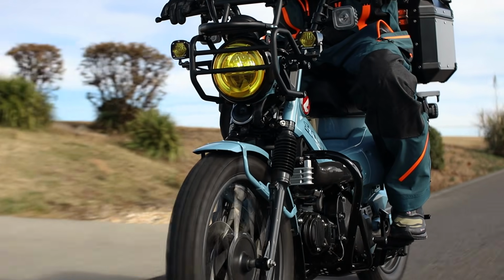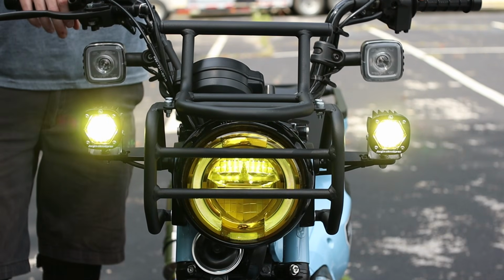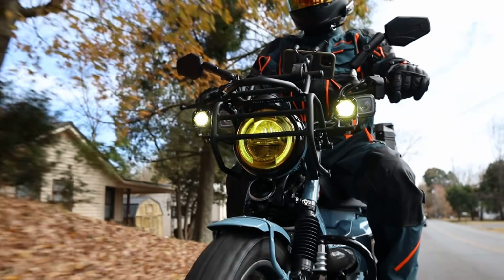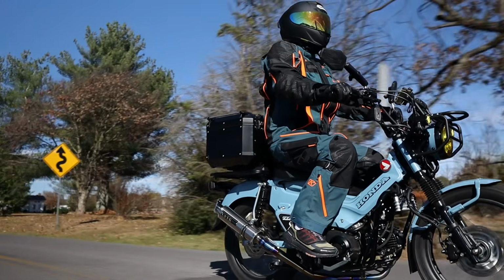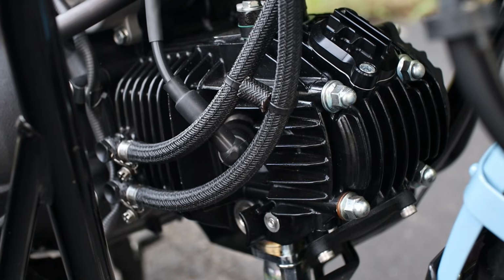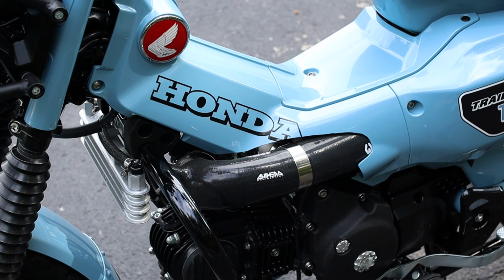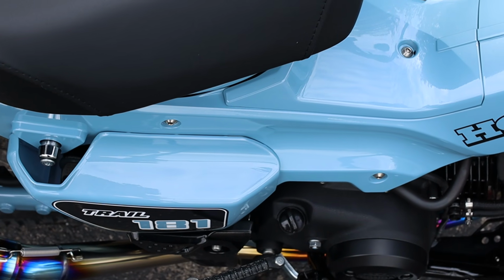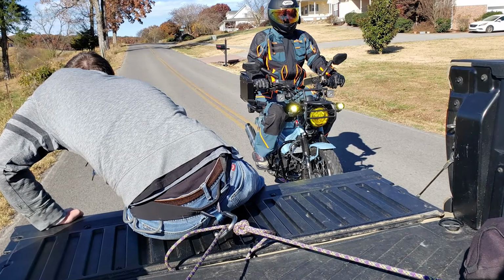New Honda CT125 Review | 5-Speed, More Horsepower + More?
New Honda Trail 125 / Hunter Cub CT125 Review! Today we're taking a look at this highly modified custom CT125 build and showing you all of the mods thrown at it. We've got everything from wider, more dual-sport oriented tires for the Trail 125 to help off-road to the Kitaco Neo 181cc big bore kit for this CT125 too! It doesn't stop there though as this Trail 125 / CT125 also has a new 5-speed transmission by Takegawa, added storage thanks to the GIVI trunk, LED pod lights for the CT and the list keeps going when it comes to mods for this motorcycle...

☆ ▷ Show some love to the guys behind this custom motorcycle / mini bike and check them out below:
• Built by The Speed Shop / Wayne Strickland

☆ Want to see more custom Honda mini bike builds from the New Grom 125 to the Monkey 125?

☆ Looking for some Honda motorcycle & scooter accessories and parts to make it more friendly for the style of riding you'll be doing? and help support what I'm doing here in the process!

Here are a few different ways you can help...
● Check out my Amazon store at the link below and bookmark it to use for your Amazon homepage if you really want to help out and be the real MVP haha ;)
● Another option for those that feel that I've helped them out with information, if you check out the buttons on the video next to the like, dislike and share etc. You'll see a button that says "Thanks" and you can help support these videos by clicking there too.
--》Thank you as always for the support guys, it's greatly appreciated and helps keep the lights on so we can keep growing "this"!

0:00 New Honda Trail 125 / CT125 / Hunter Cub
0:17 The Speed Shop
0:31 Honda CT125 Dual Sport Shinko 244 Tires
0:52 Honda CT125 LED Lights / Baja Designs
1:13 Honda CT125 Headlight Tint
1:21 Honda CT125 Cargo Rack / Headlight Guard - Moto Skill
1:36 Honda CT125 Crash Bars - Moto Skill
1:55 Honda CT125 Custom Paint - Frozen Blue Metallic by Porsche
2:27 Honda CT125 Givi Outback 58L Trunk / Storage Box
2:38 Honda CT125 OPMID Gauge Display / Dash - M1204
3:01 Honda CT125 Engine Performance Modifications
3:10 Honda CT125 Kitaco Neo 181 Big Bore Kit
3:21 Honda CT125 Kitaco Oil Cooler
3:34 Honda CT125 Grom Fatherz Cam Chain Tensioner
3:38 Honda CT125 Roller Bearing Tensioner Arm - The Speed Shop
3:41 Honda CT125 Takegawa Oil Pump
3:48 Honda CT125 Koso 34mm Intake Manifold
3:53 Honda CT125 Takegawa 34mm Throttle Body
3:57 Honda CT125 Chimera Intake
4:02 Honda CT125 Over Racing GP Performance Exhaust
4:25 Honda CT125 Exhaust Sound - Stock
4:32 Honda CT125 Over Racing Exhaust Sound
4:45 Honda CT125 5-Speed Transmission - Takegawa
5:06 Honda CT125 aRacer Mini X ECU Tuner
5:14 Honda CT125 aRacer AF2
5:32 The Speed Shop
5:37 Custom Honda CT125 Owner
5:52 Thank you...